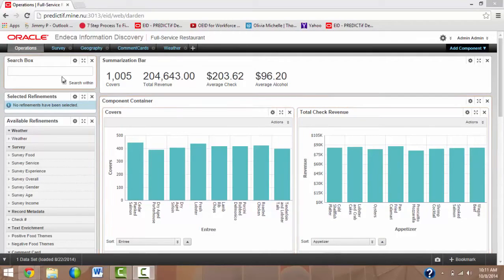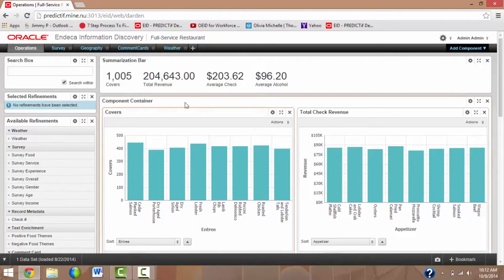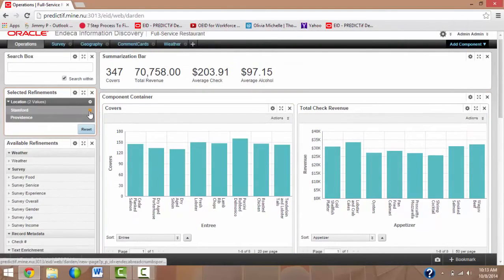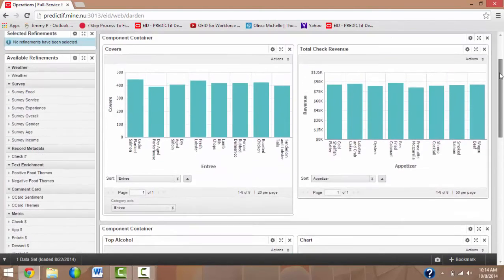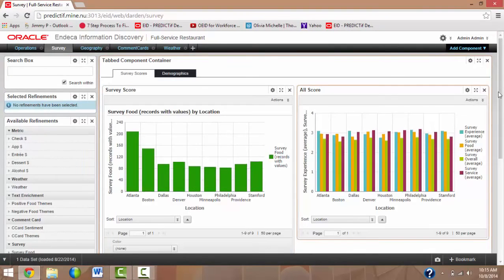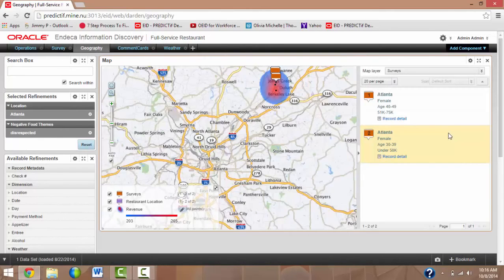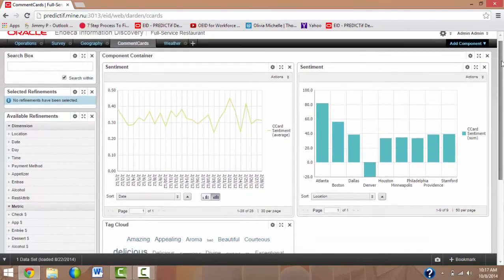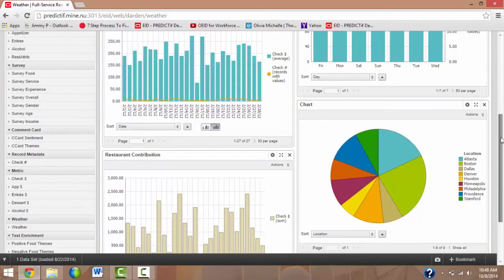Full Service Restaurant Demo Using Oracle's Endeca Information Discovery